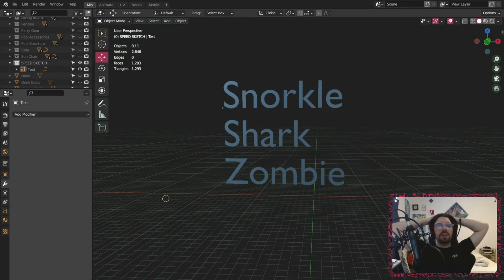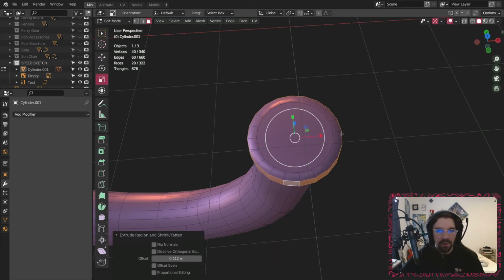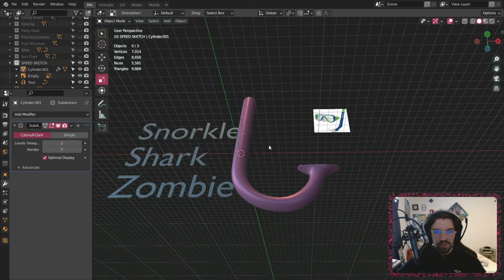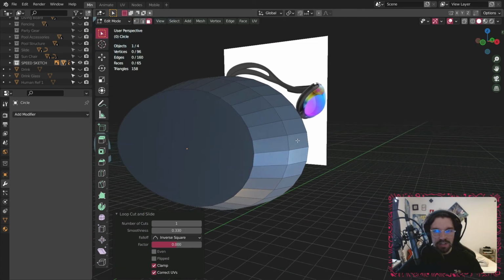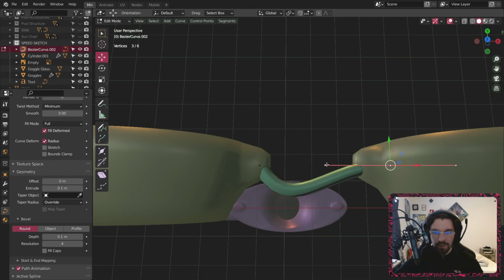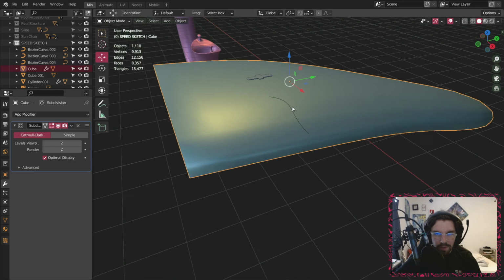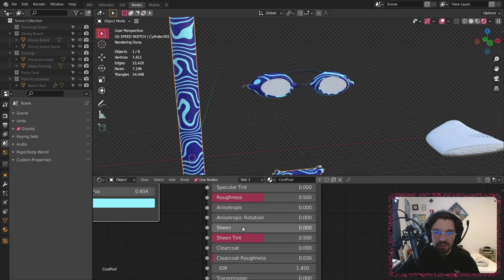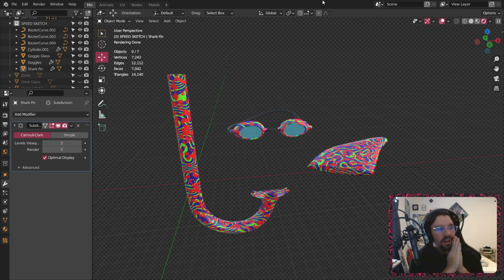Chat Suggests: Zombie Diving Gear